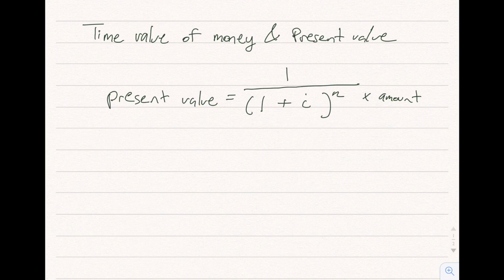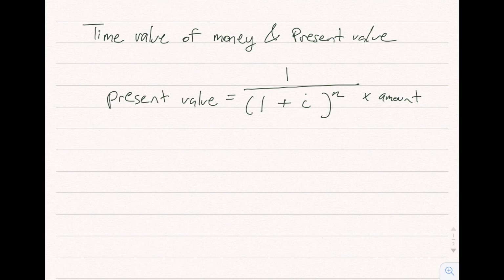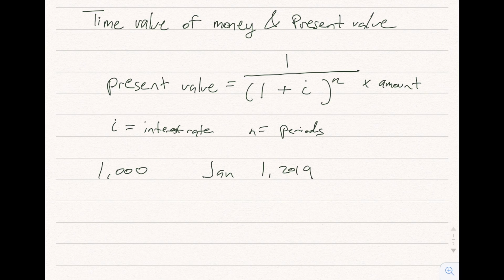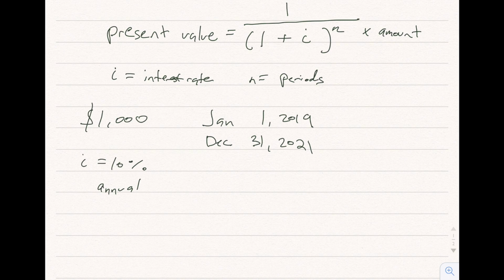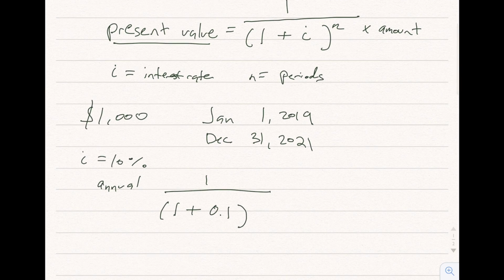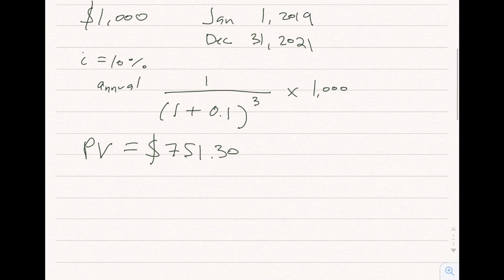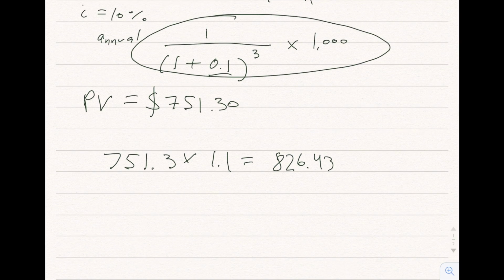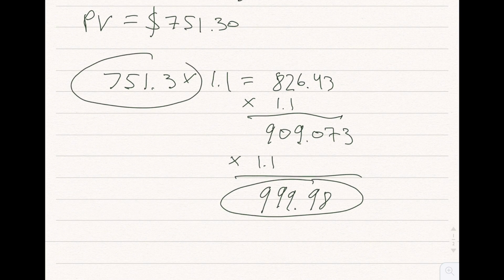Accounting 101: Time Value of Money & Present Value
This video explains the concept of time value of money and calculation of present value.